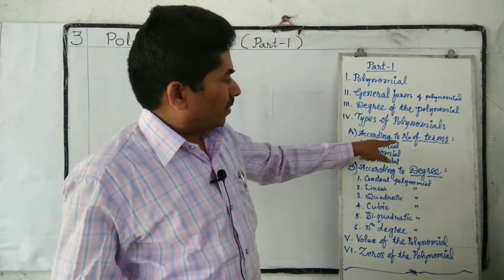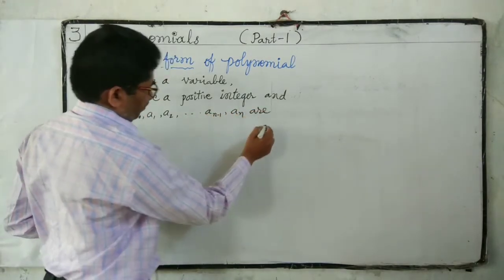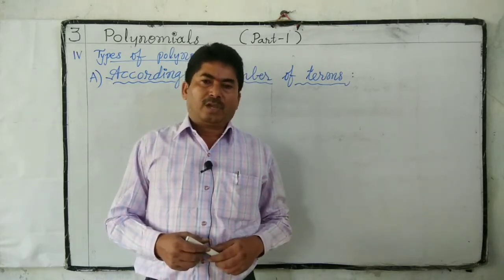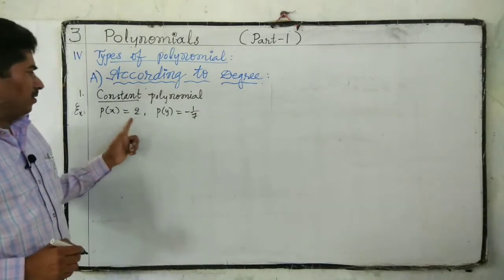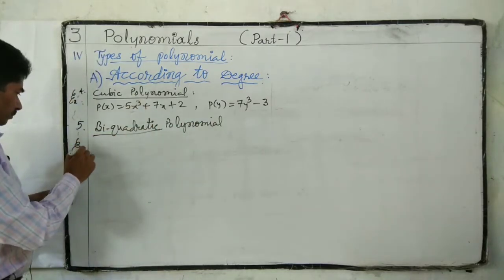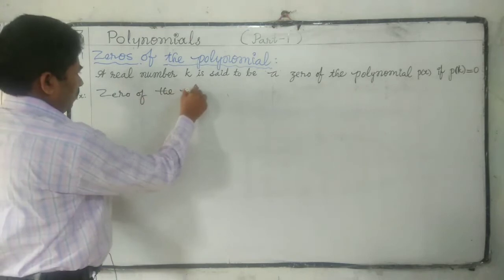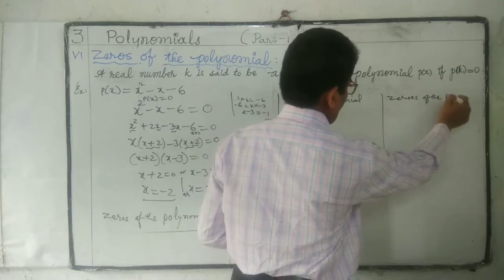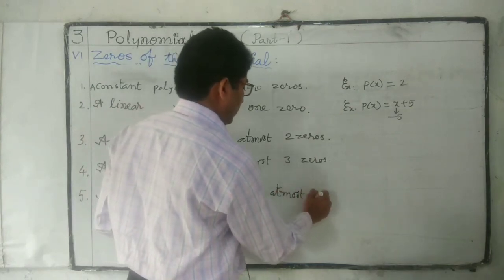Polynomials and Factorisation l Part-1 I 9th Class l Maths | Chapter 2 l SCERT l NCERT